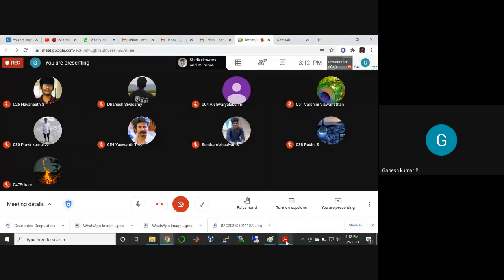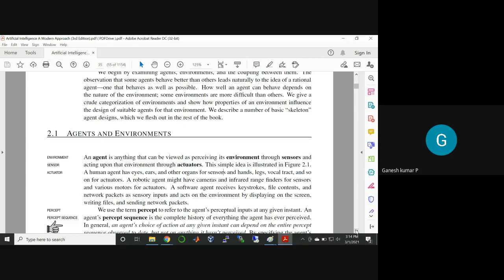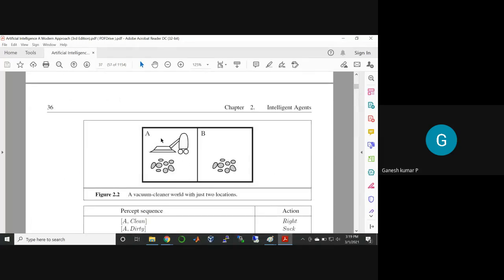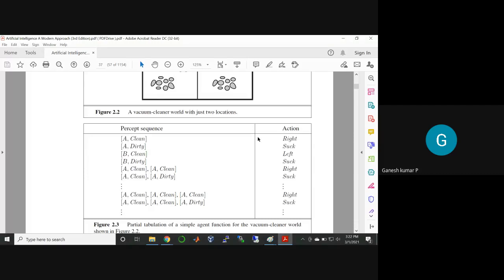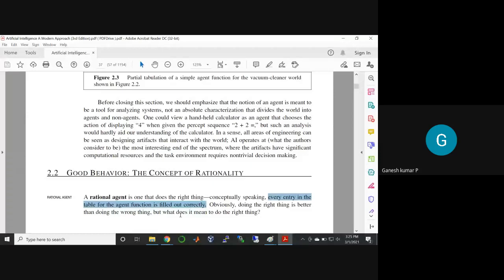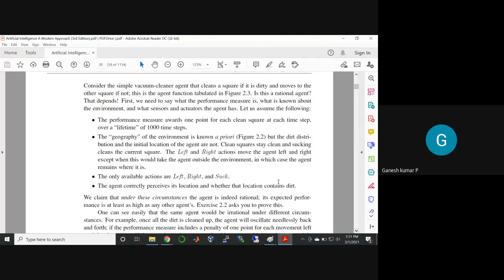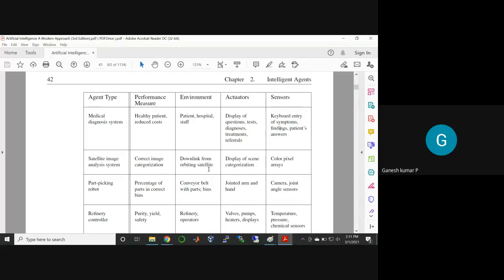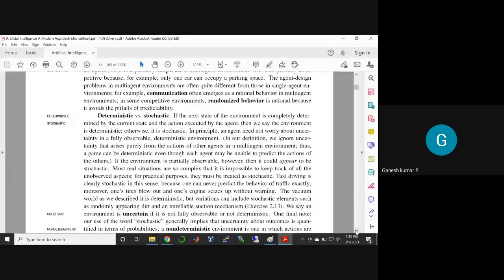Characteristics of Intelligent Agents–Typical Intelligent Agents